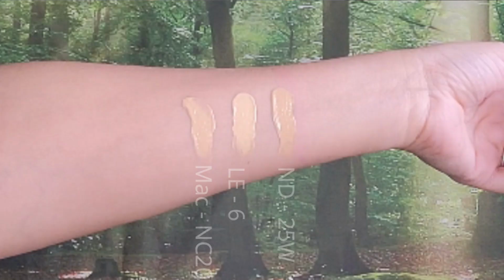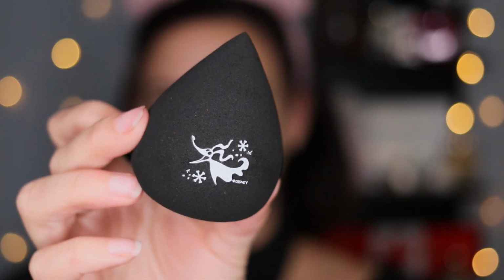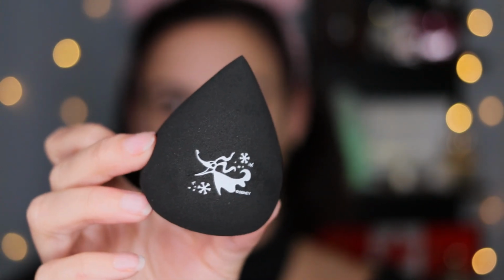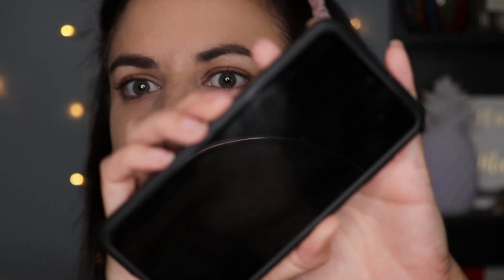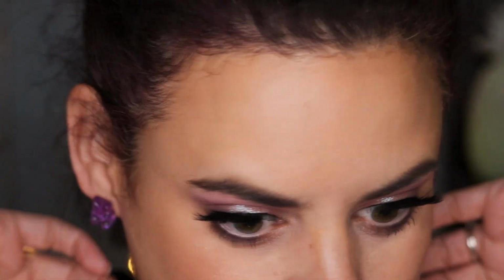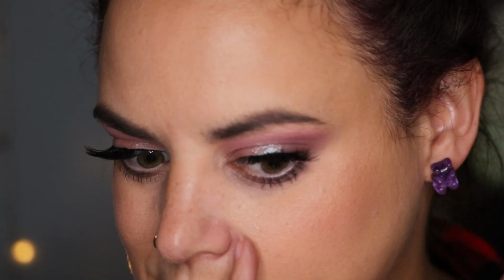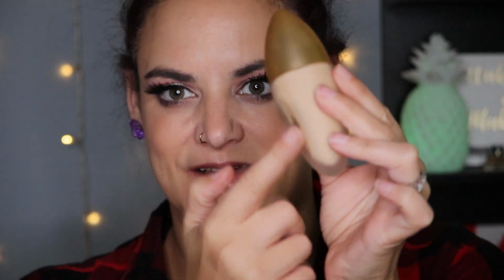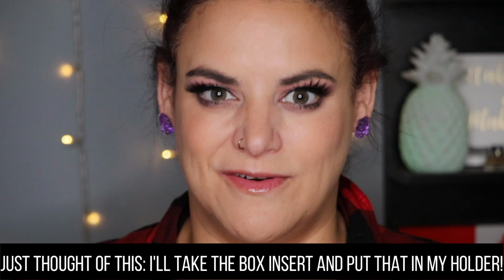LISA ELDRIDGE SEAMLESS SKIN FOUNDATION | is it worth it?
Hello my friends! Today we're putting the new Seamless Skin foundation from @LisaEldridge to the test on my 41 year-old face to see if the product is worth the splurge.

*Lip Gloss

Time Stamps:
00:00 - Intro
00:54 - Product Info
02:30 - Shade & Skin Info
03:38 - Application
07:51 - Close up
08:14 - Transfer Test
10:17 - Wear Test
13:00 - Final Thoughts

For reference:
Age: 41
Skin type: normal
Mac shade: NC20